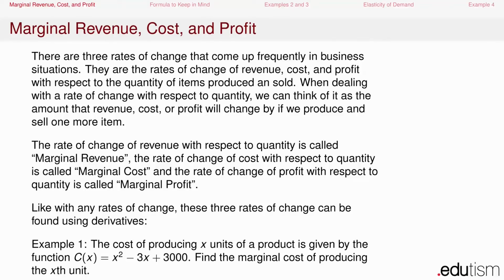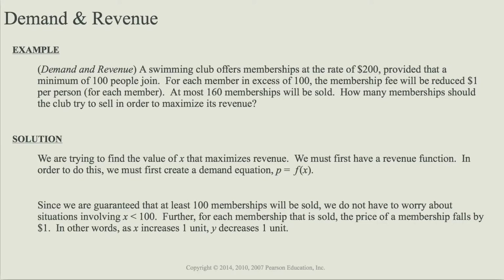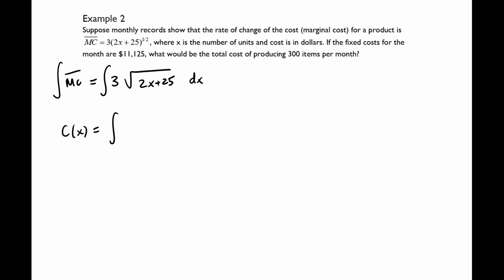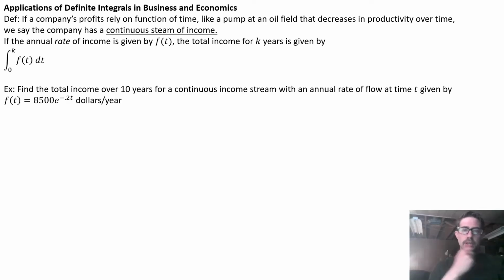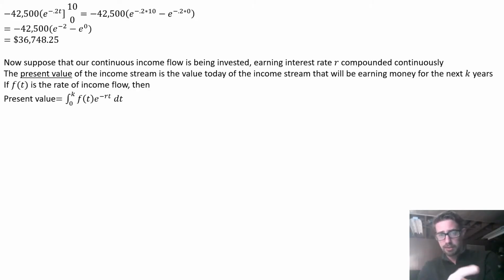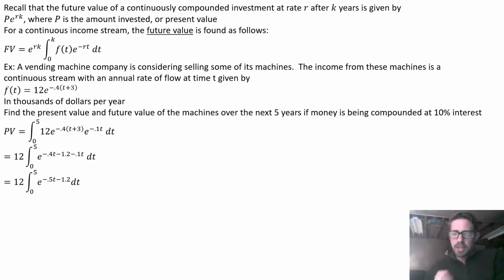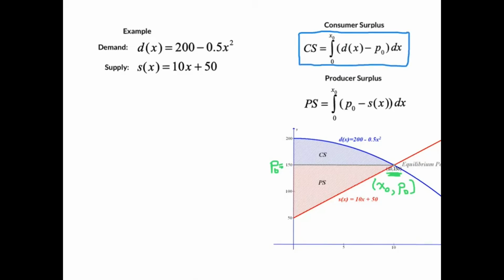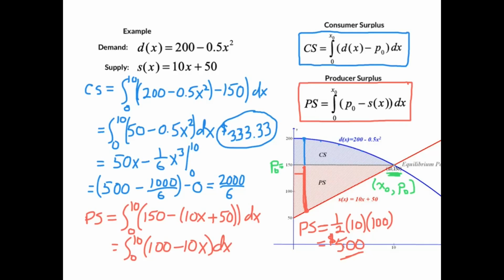Applications of Calculus to Business and Economics 1